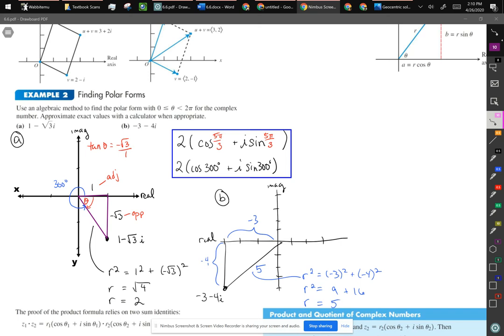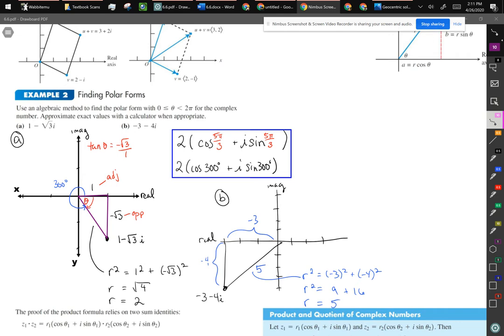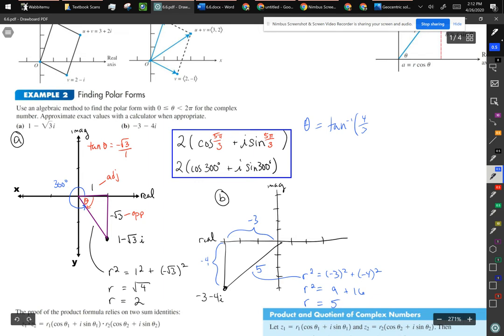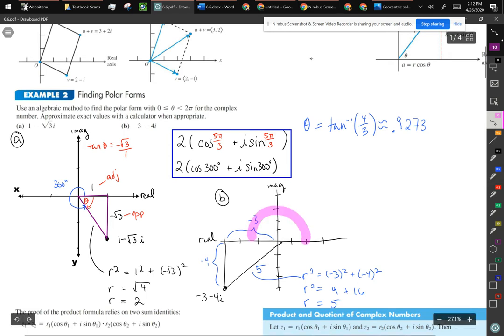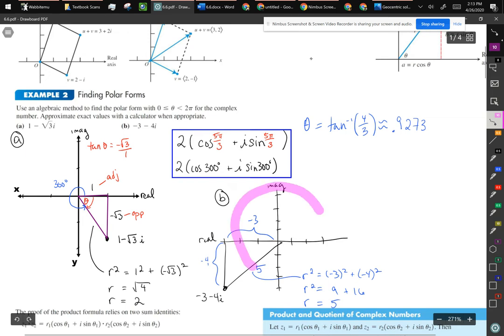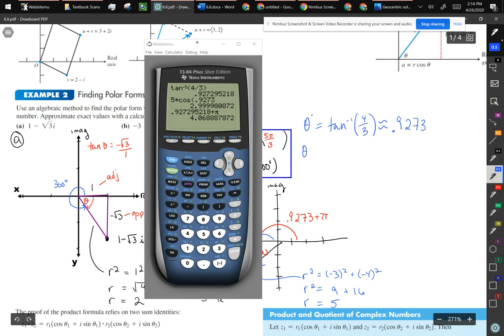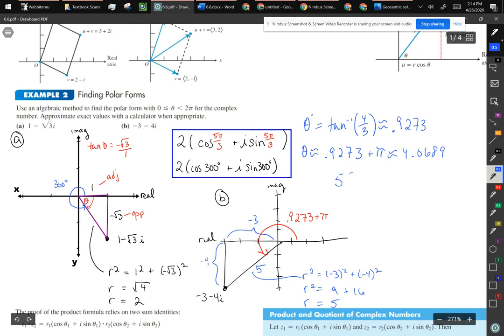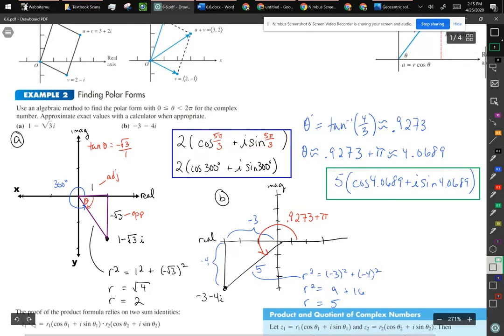6.6 Example 2b